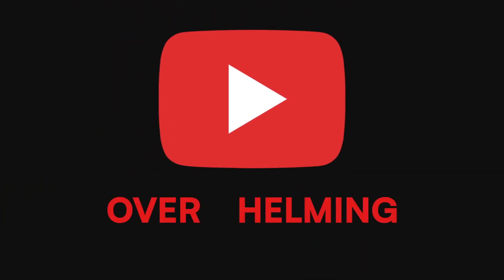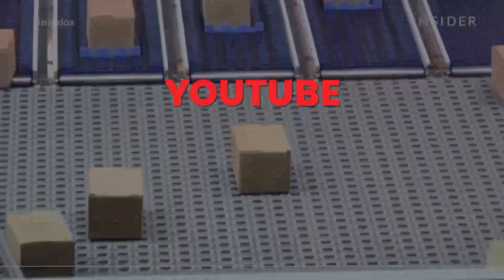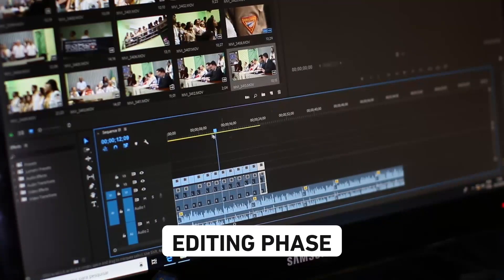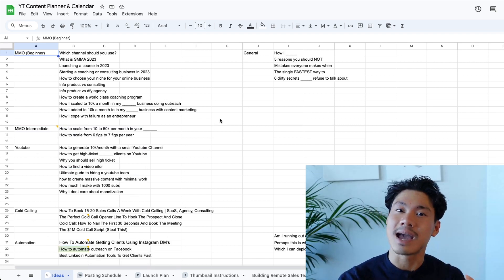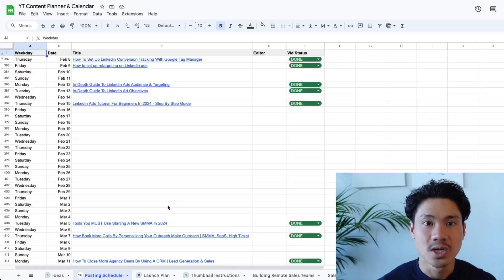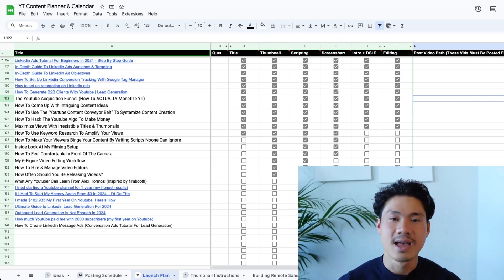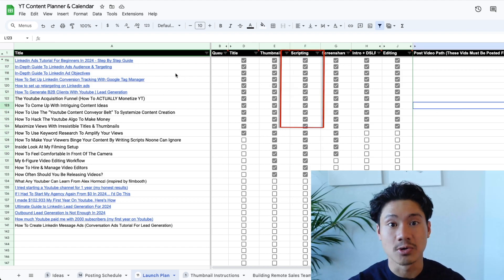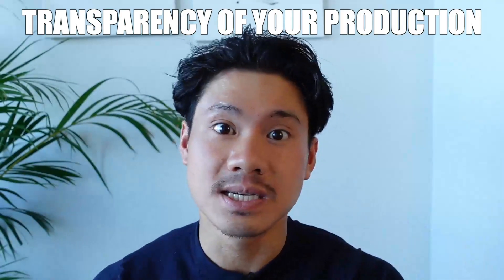How To Create Youtube Videos 10x Faster (Using The Video Conveyor Belt)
Let’s Connect!

🚀 Watch my FREE Masterclass - 4 Steps To Scale To $10-20k Per Month In 90 Days

My name is Lloyd Yip, and over the past few years, I've helped over 130 clients build highly profitable businesses by implementing epic sales systems. The strategies I'm sharing today are based on what's worked for them and within my own business.

⏰Time Stamps
00:00 Intro
01:20 The Content Conveyor Belt
02:55 Screenshare Tutorial